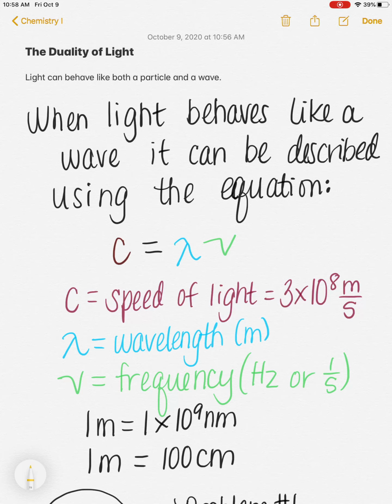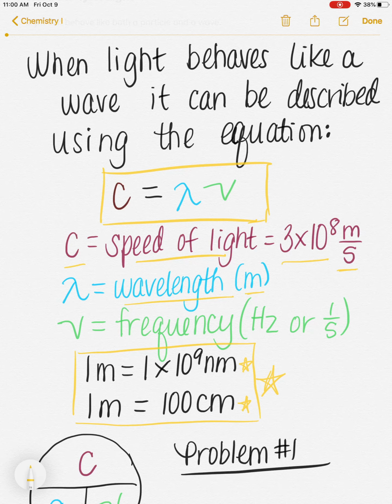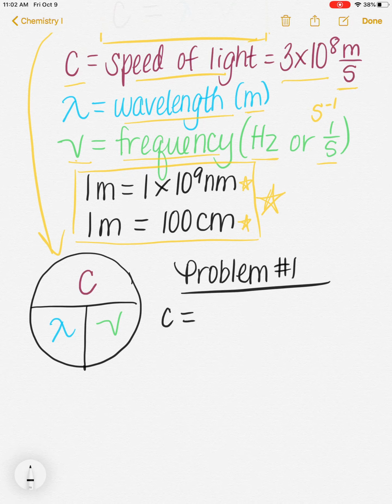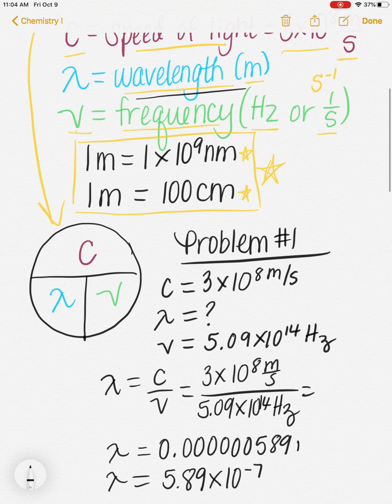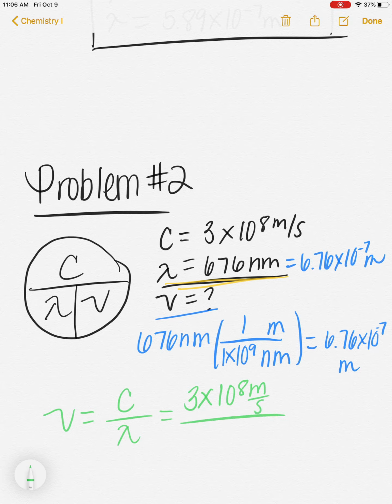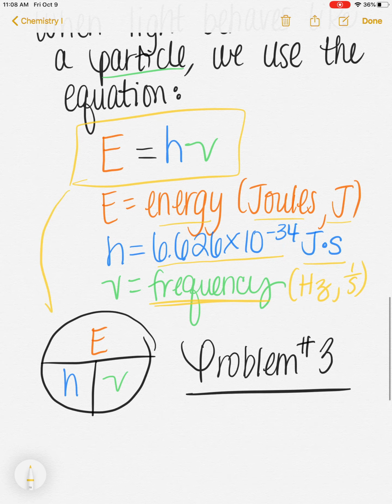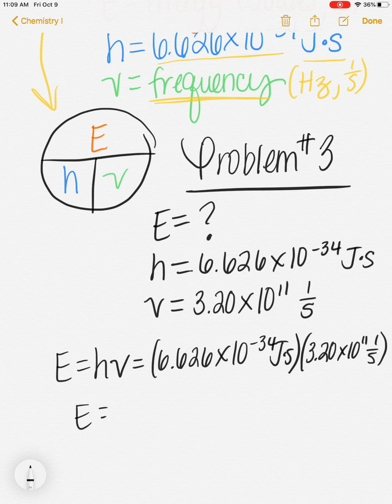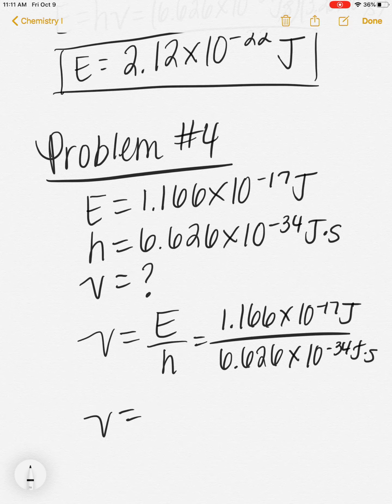Section 5.3 The Duality of Light